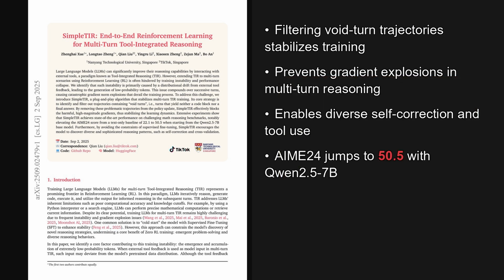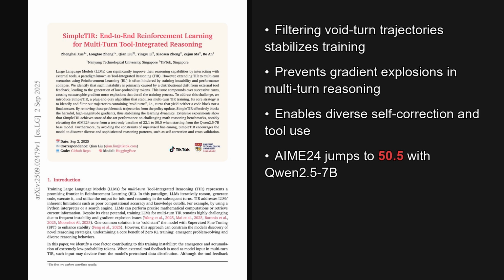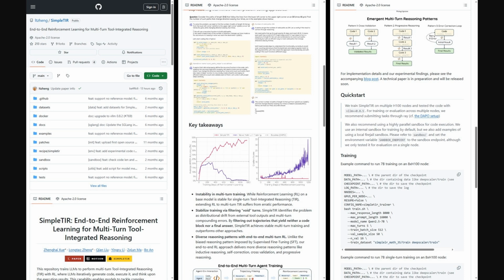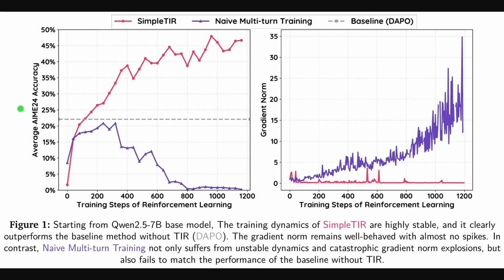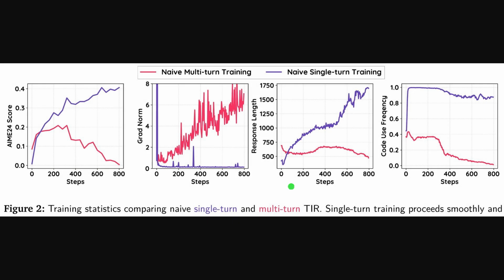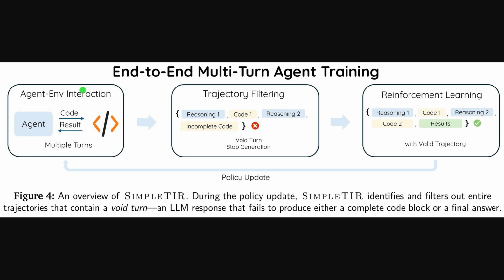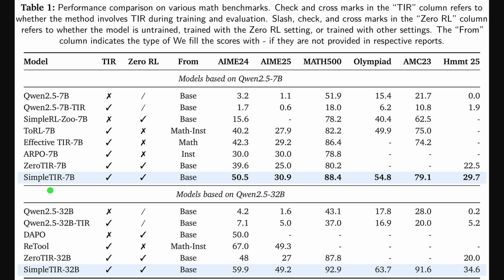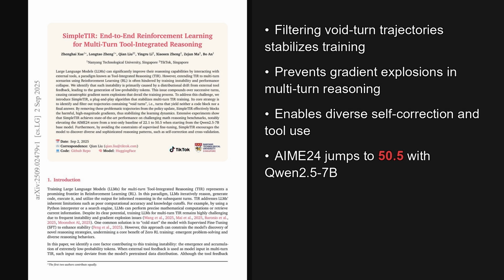SimpleTIR: Stable RL for Tool-Using LLMs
In this AI Research Roundup episode, Alex discusses the paper:
'SimpleTIR: End-to-End Reinforcement Learning for Multi-Turn Tool-Integrated Reasoning'
SimpleTIR tackles instability in end-to-end RL for multi-turn tool-integrated reasoning with LLMs, where models iteratively write code, run tools, and condition on outputs. The authors identify distributional drift from out-of-distribution tool feedback as the root cause, leading to low-probability token cascades, exploding gradients, and misaligned credit under sparse rewards. They propose a lightweight, plug-and-play trajectory-filtering method within a hierarchical MDP, using Group Relative Policy Optimization and feedback-token masking. By detecting and filtering “void turns” (e.g., partial code, repetitive text, premature EOS), SimpleTIR removes harmful trajectories before policy updates to stabilize training.